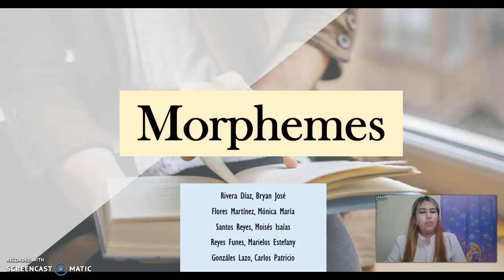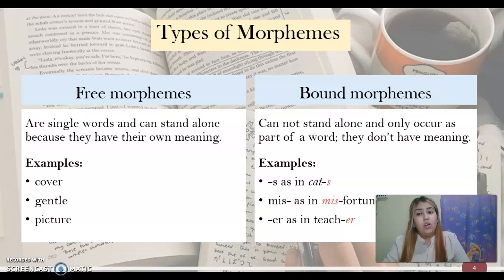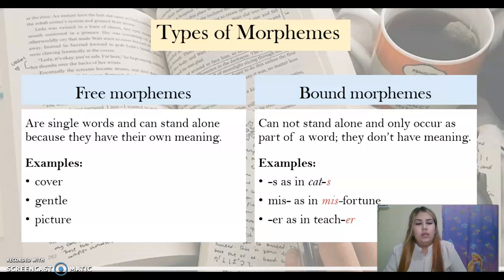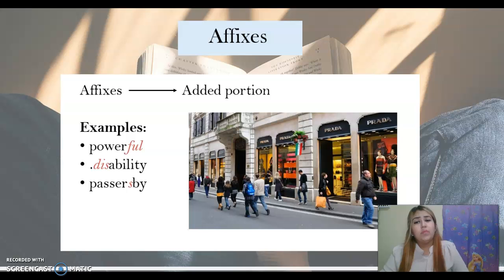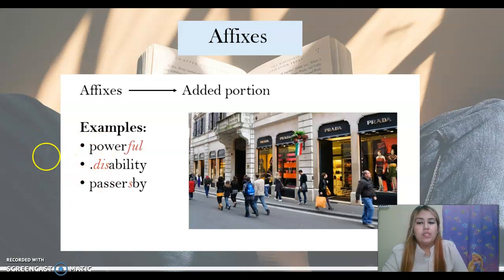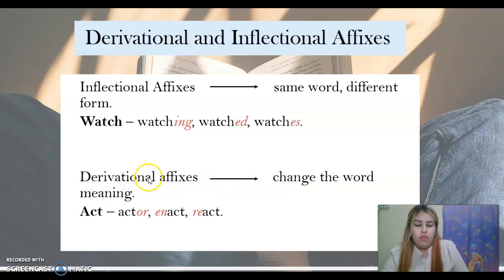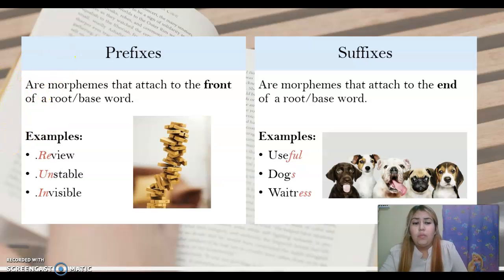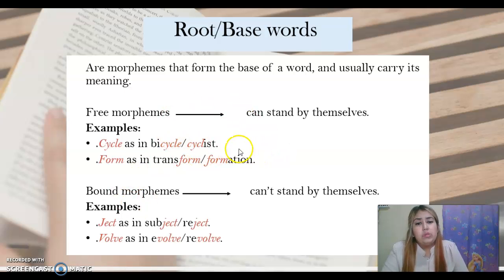Morphemes- video tutorial